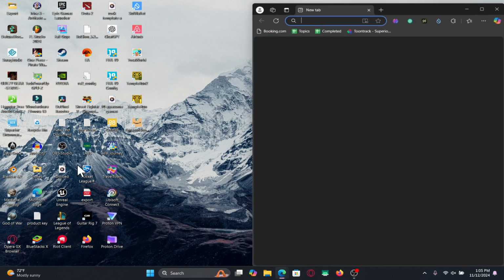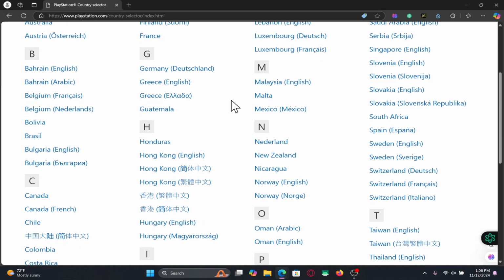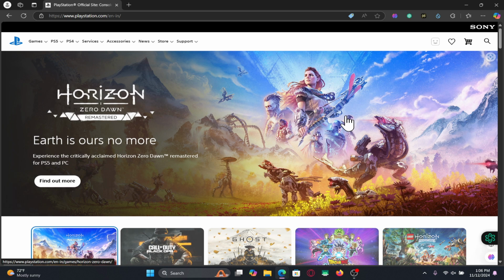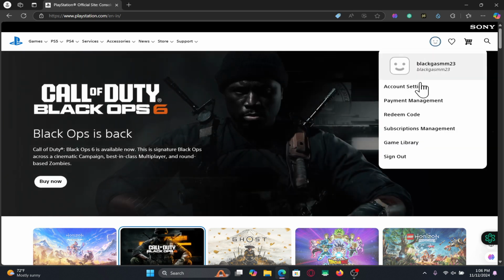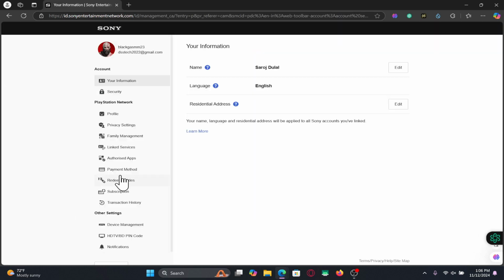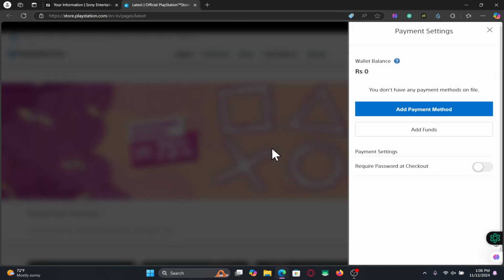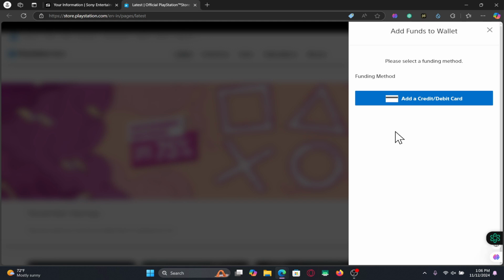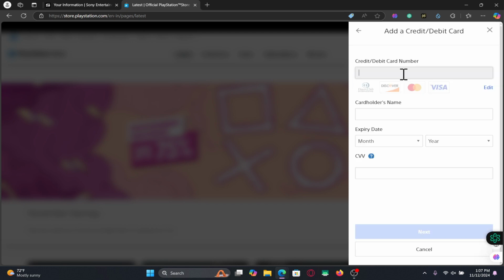How to Add Funds to PlayStation Account? Add Money to Your PlayStation Account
Learn how to add funds to your PlayStation account easily in this step-by-step tutorial! Whether you’re looking to purchase games, DLCs, or subscriptions like PlayStation Plus, this guide will show you how to top up your wallet using various payment methods, including credit/debit cards, PayPal, and gift cards.